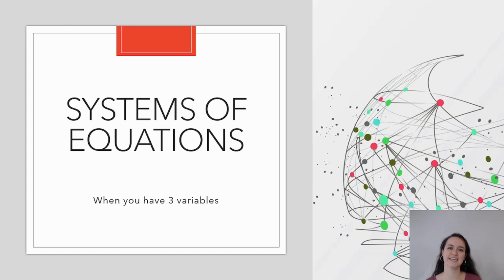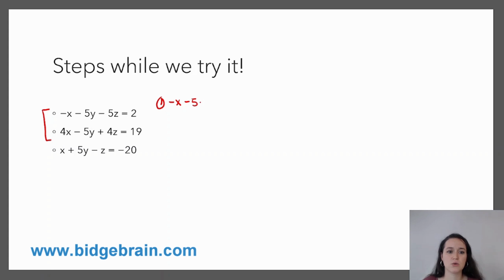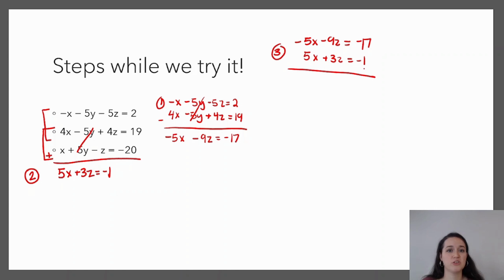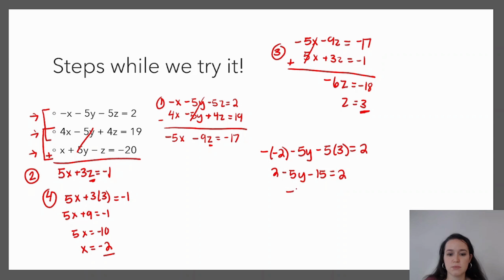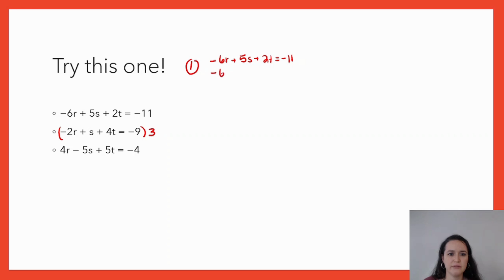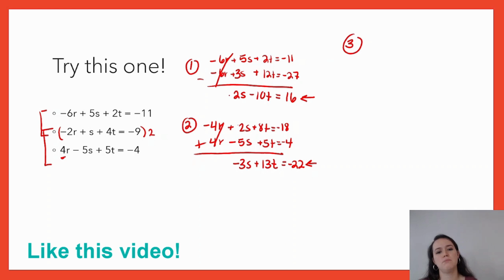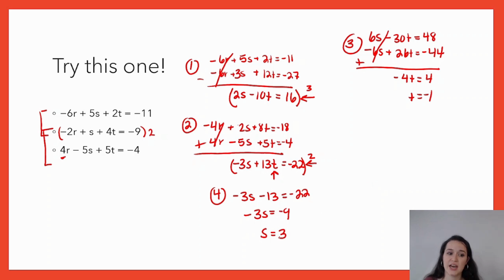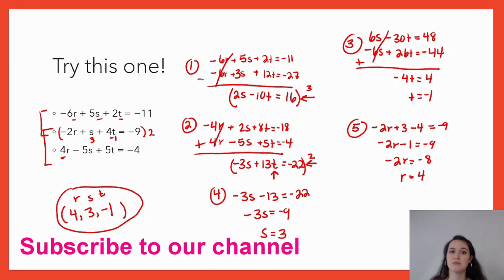Three Variable Systems of Equations